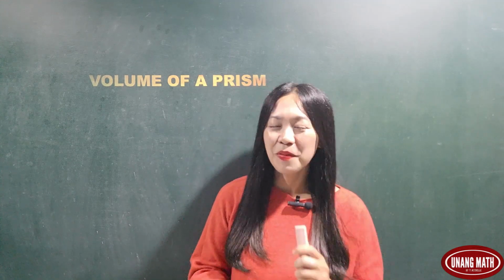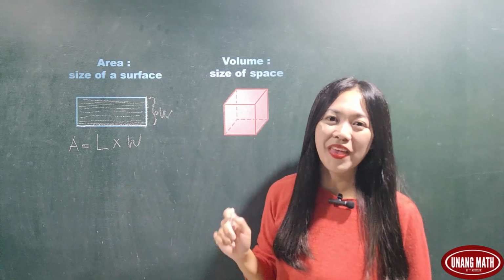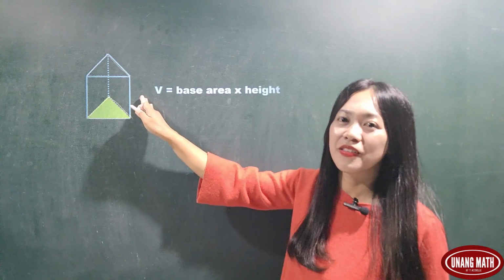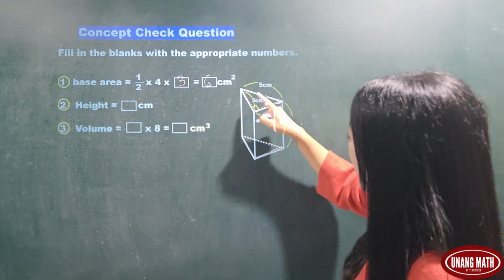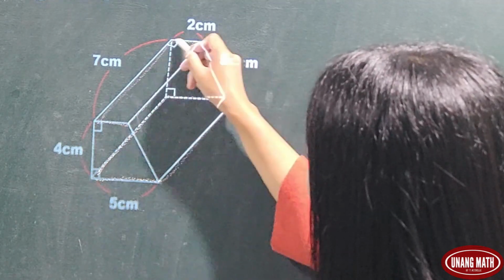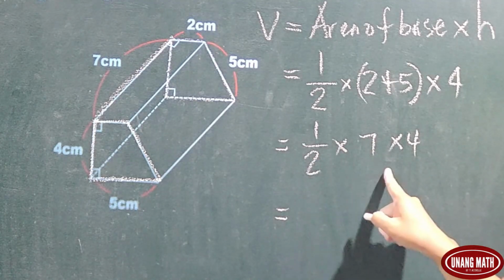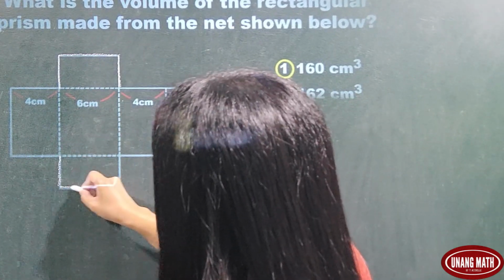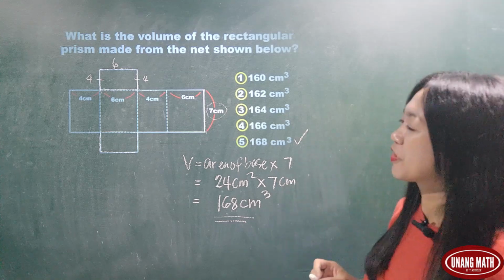VOLUME OF A PRISM / MATH TUTORIAL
Episode 114: Volume of a Prism. How to find the volume of a prism?